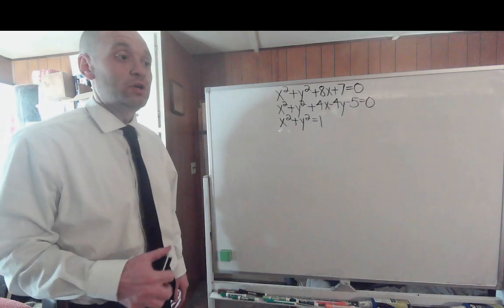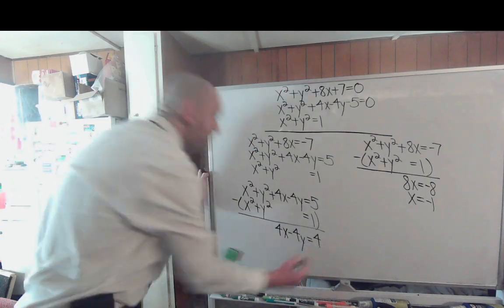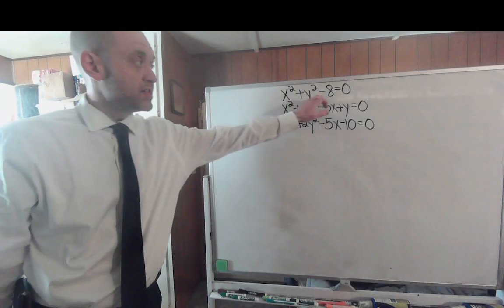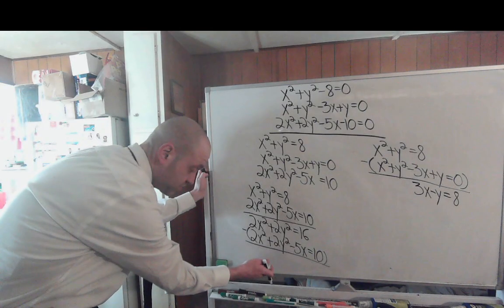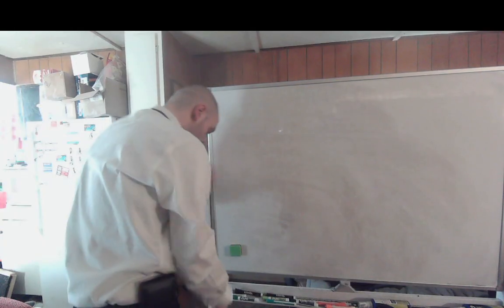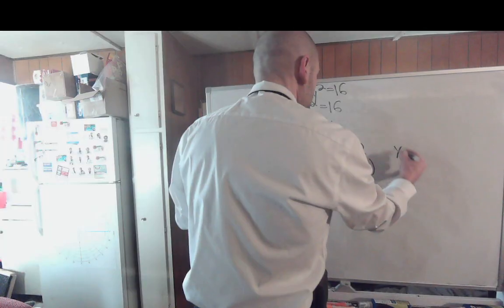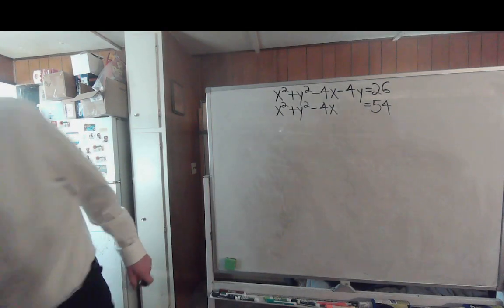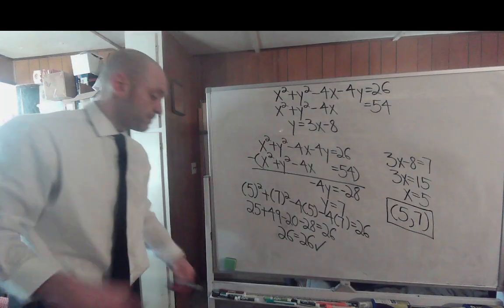Systems of Quadratic Equations: 3 Equations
Solving a System of Quadratic Equations in which you either have 3 quadratic equations or 2 quadratic equations and a linear equation.

The goal is to figure out where 3 conic sections intersect, if they do at all; or if 2 conic sections and a line intersect and if so where they do.